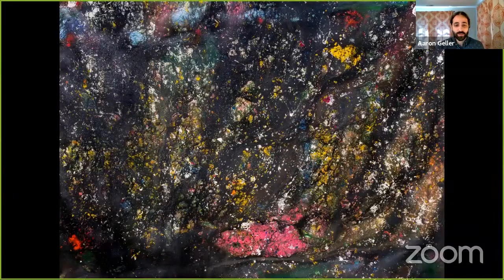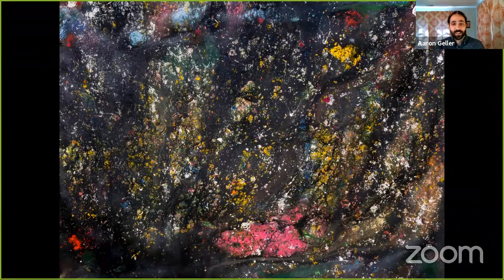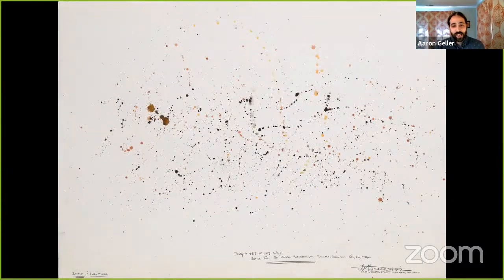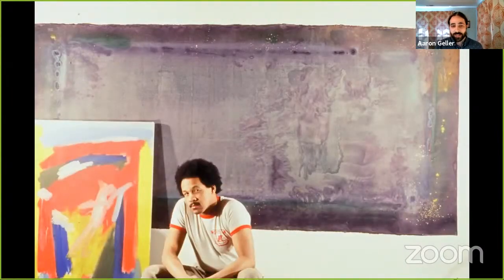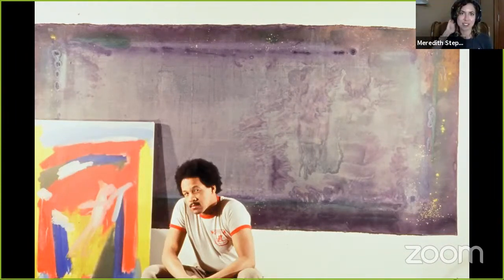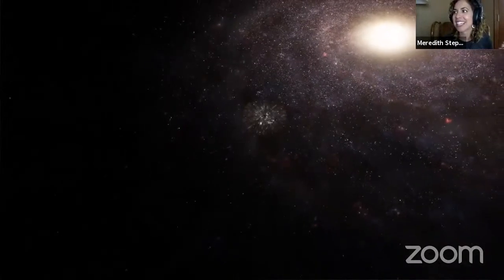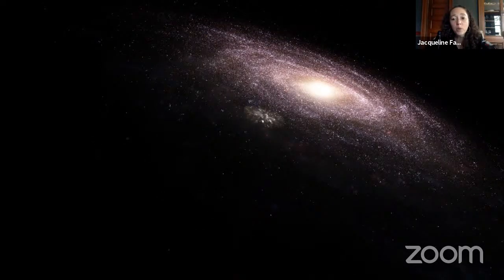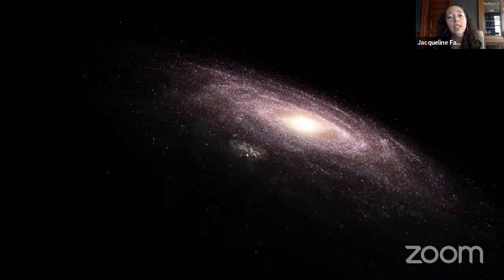Adler Astronomy Live: Mapping a Billion Stars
Hello stargazers! Welcome to Adler Astronomy Live: Mapping a Billion Stars

During this LIVE virtual event we’re talking about the Gaia Telescope and low mass stars. 🔭 The Gaia telescope is a European Space Agency mission to map the Milky Way like never before. Its work has revealed a wealth of new information about our galaxy, including the lowest-mass objects hiding under our noses, a Milky Way merger that happened when the galaxy was just an infant, and other tremendous stories that help us discern information about our past and future. Join us as we review the latest results on mapping the galaxy and discuss how you can participate through a unique citizen science project called Backyard Worlds: Planet 9.